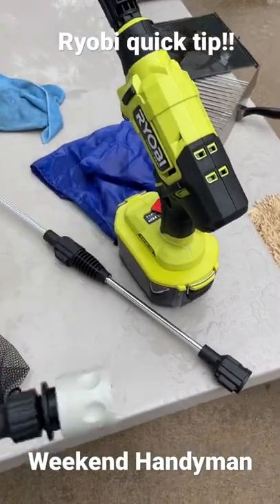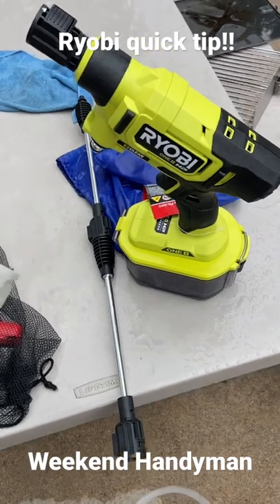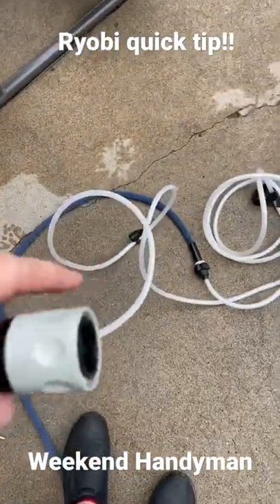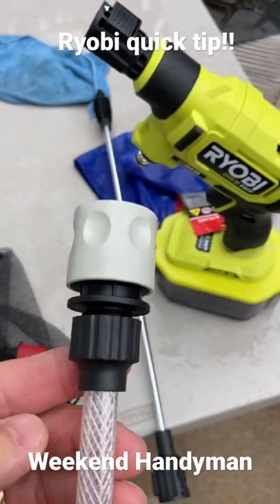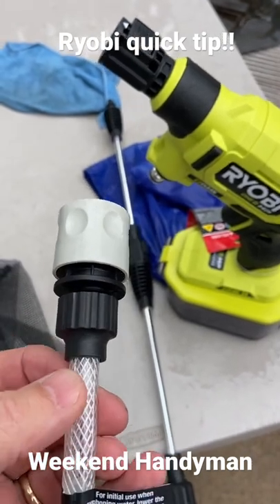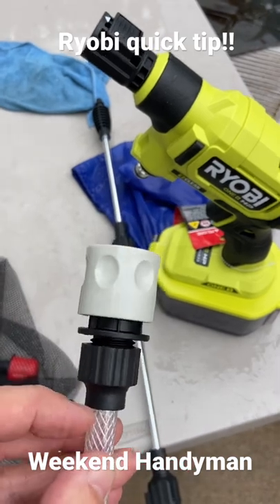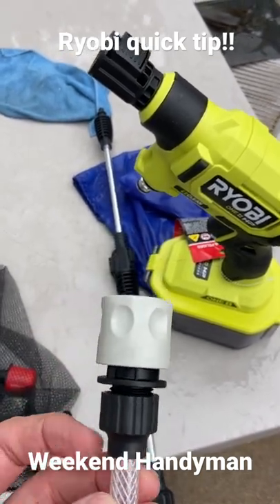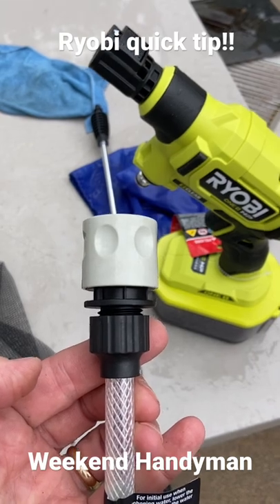Tip To Make Your Ryobi Power Cleaner Keep Functioning And Avoid A Water Line Blowout EZClean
The RYOBI 18V ONE+ HP EZClean Brushless Power Cleaner is the perfect portable tool for a variety of cleaning applications. This HP tool has a brushless motor that provides 600 psi of pressure to blast away dirt, light debris, and other messes from any indoor or outdoor surface. Spray vehicles, outdoor furniture, windows, boats, or any application that needs cleaned. The 3-in-1 nozzle allows you to easily switch between turbo, 15° and rinse, making this tool extremely versatile. For even more versatility, the adjustable pressure button allows users to dial back pressure for gentle cleaning, or use it on high for tougher messes. Easily connect the Power Cleaner to the included 20 ft. siphon hose or 2 l bottle adaptor for portable cleaning or connect to any standard garden hose when a water spigot is nearby. The Power Cleaner features a water-resistant battery enclosure and is compatible with all 18V ONE+ batteries. RYOBI 18V ONE+ HP EZClean Brushless Power Cleaner is backed by a 3-year Limited Warranty.

Tip To Make Your Ryobi Power Washer Keep Functioning And Avoid A Water Line Blowout